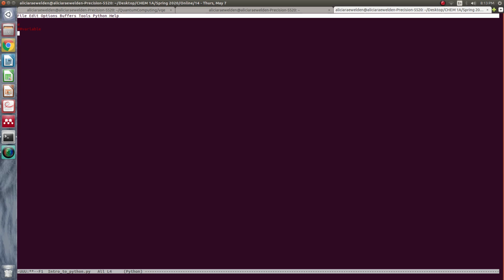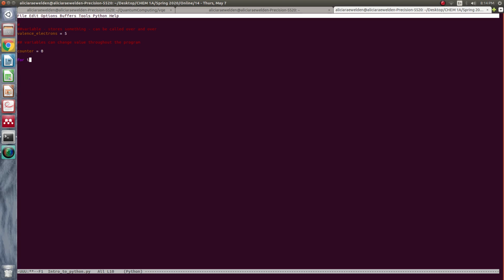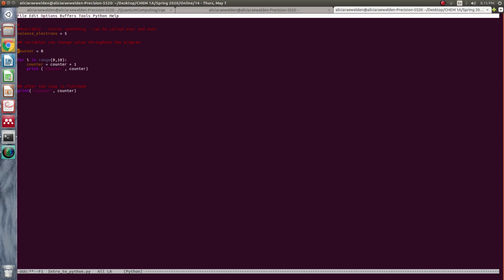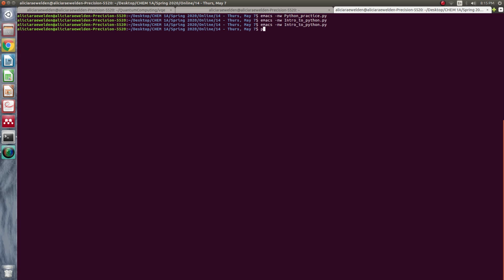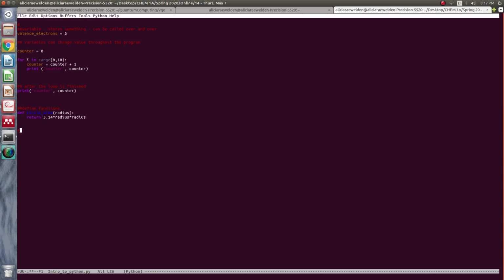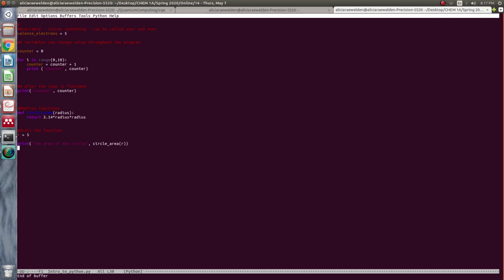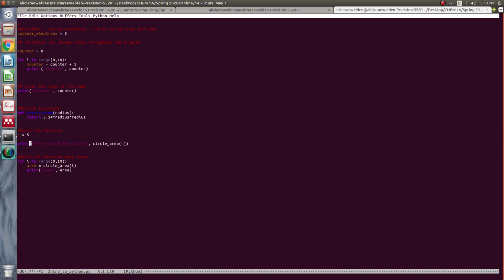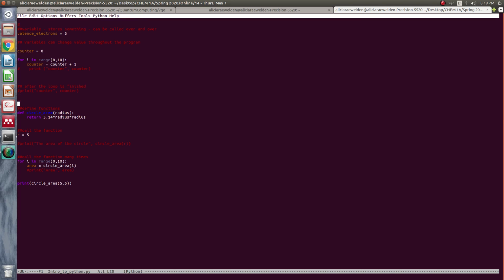1 Python Introduction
Learn about comments, variables, and functions.